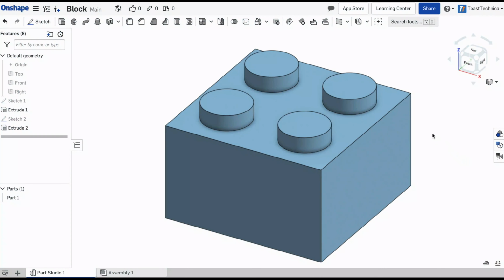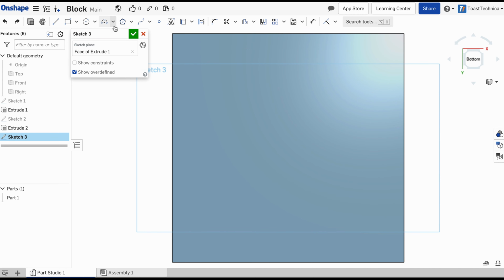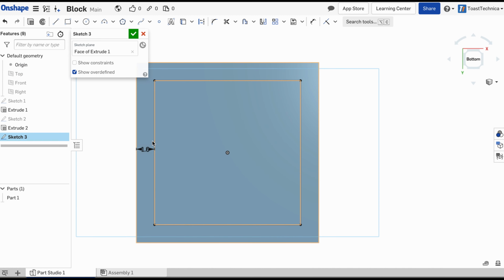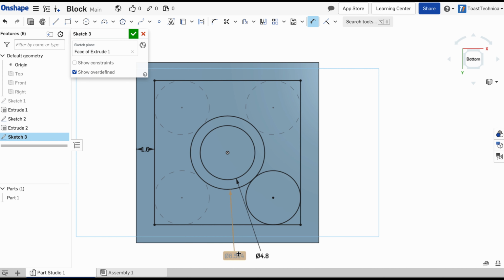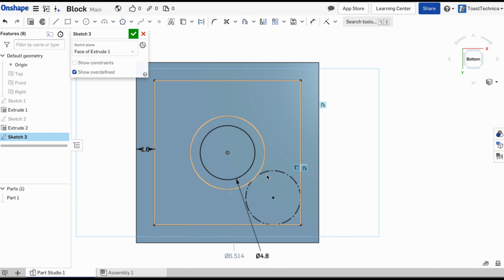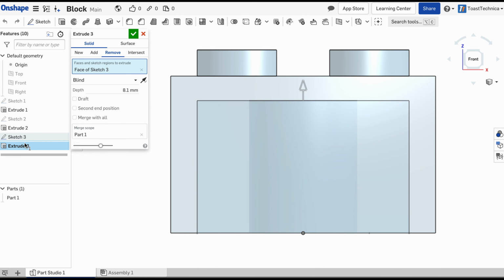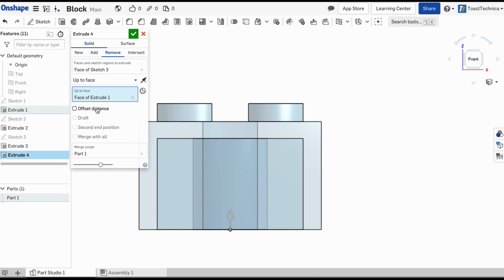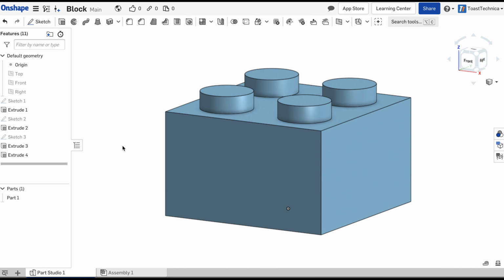Onshape Tutorial: Offset and Extrude-Remove Tools (Stackable Block part 2)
Learn to design a stackable block in Onshape from start to finish.

The second part of the series covers the offset tool and the extrude: remove tool. In this video, you'll learn how to remove areas from the block.